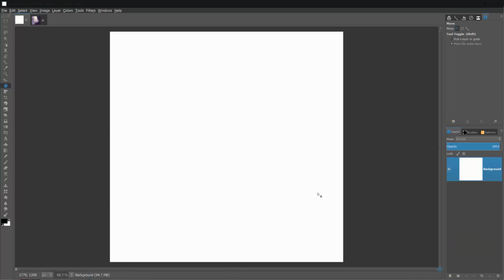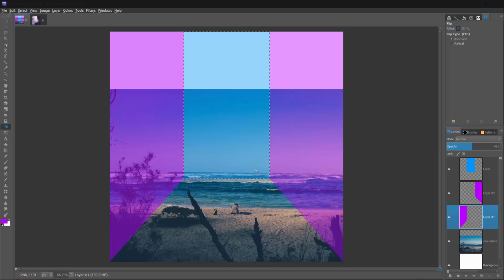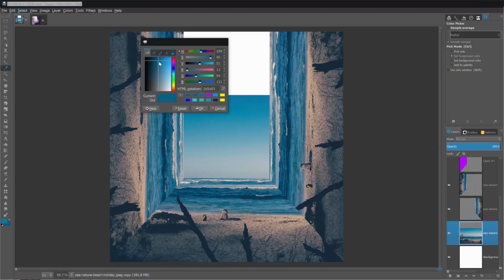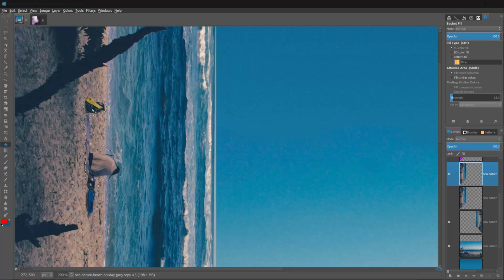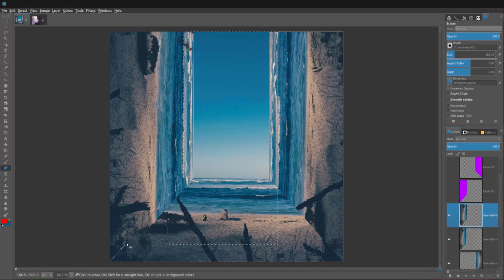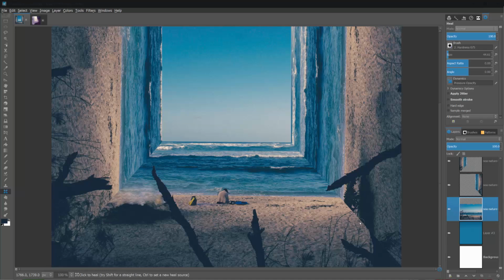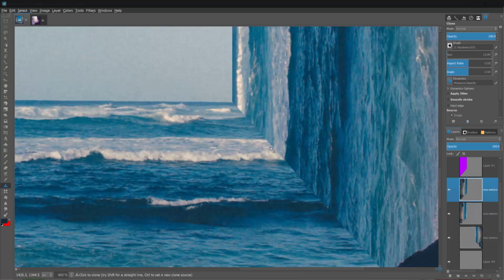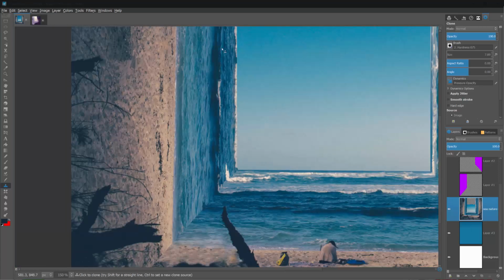How to make an Inception Style Photo Manipulation in Gimp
Hey everyone, this time around we're doing a relatively simple inception style photomanipulation that utilizes Gimp's G'MIC filter to do some content-aware filling.

If you have any tutorial requests or comments, don't hesitate to leave them below!